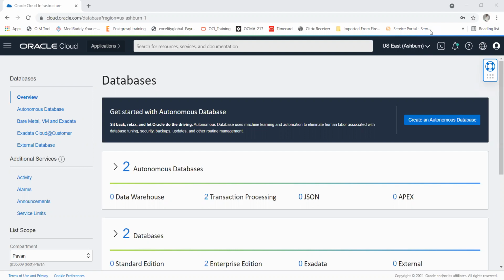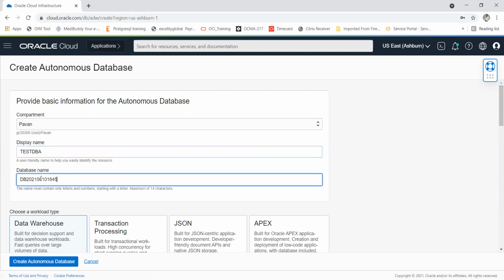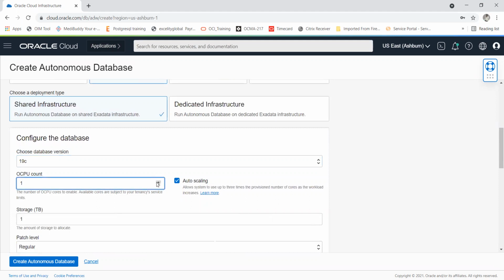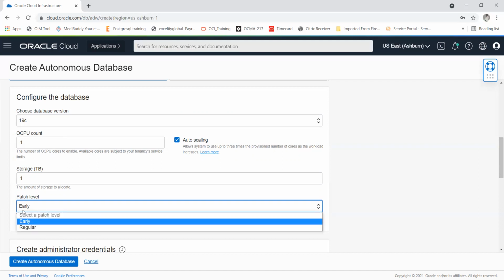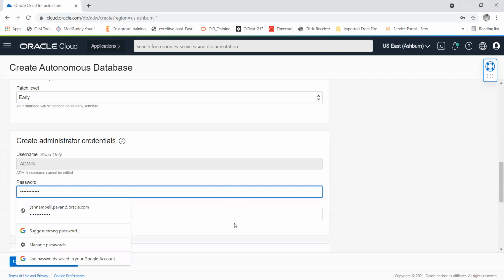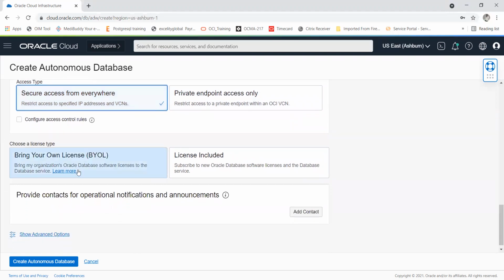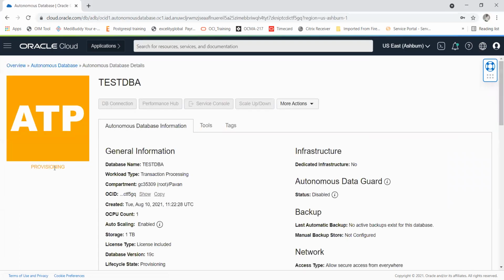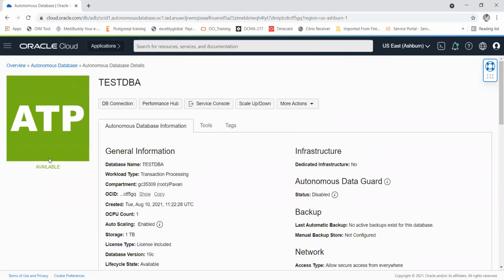Create Autonomous Database